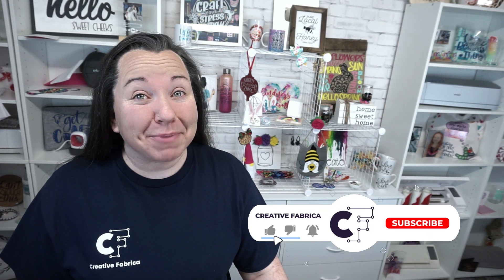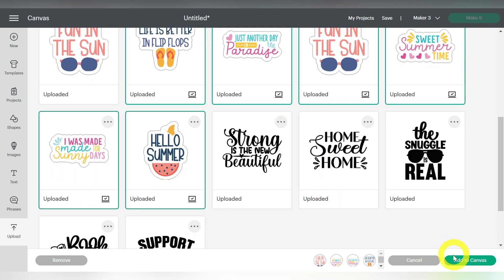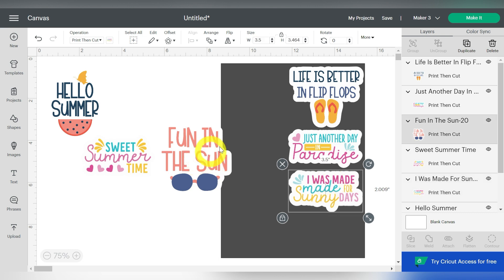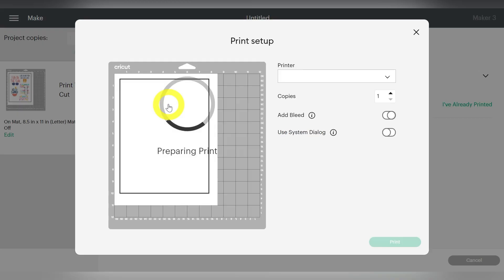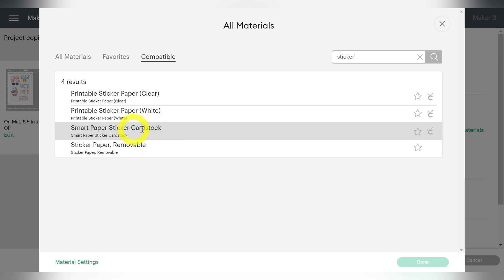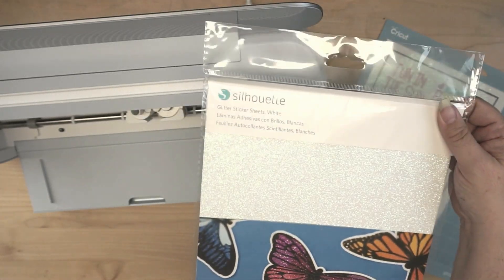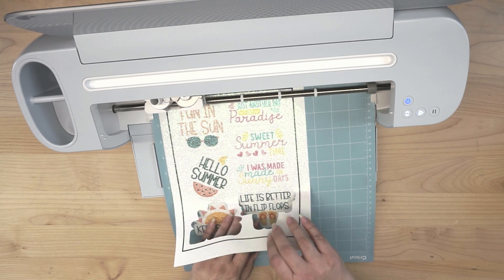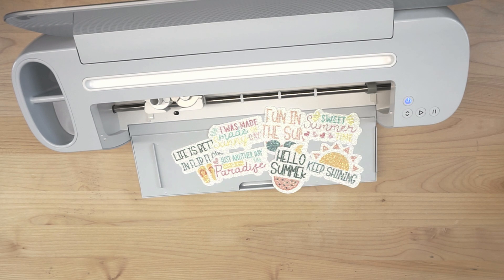Cricut for Beginners: Print and Cut Custom Stickers in Cricut (7)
Print and Cut is always an amazing tool to learn with your Cricut cutting machine, but it’s even better when you have amazing sticker bundles to make cute DIY sticker sets!  Let us show you just how easy it is to pair your favorite clipart with awesome sticker sheets for stunning results.

In this video tutorial, we will show you a few basics of using Cricut Design Space, how to import your clipart images, how to size your design and print your project, and finally we’ll cut the project with your Cricut machine for cute die cut stickers.  With this cute and easy tutorial, you’ll be conquering stickers in no time!

These steps are covered in this video:
0:00 – Introduction
0:28 – Design in Cricut Design Space
1:02 – Import PNG files
2:17 – Size image for project
2:55 – Template for Print and Cut Setup
5:18 – Finalize Print and Cut settings
9:29 – Cut Stickers with Cricut
13:48 – Closing Thoughts